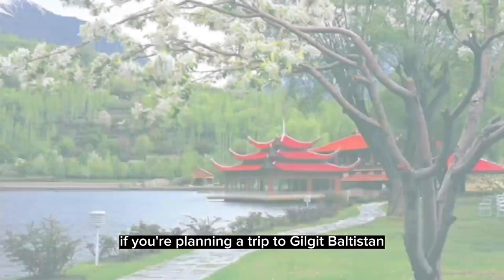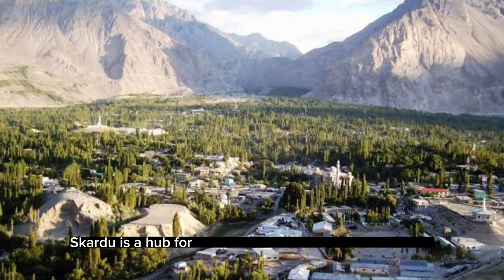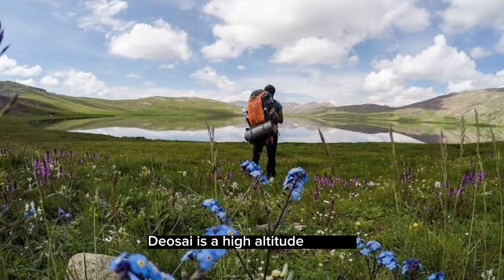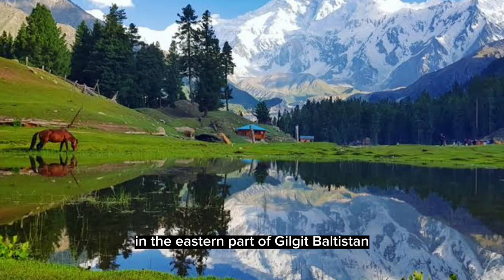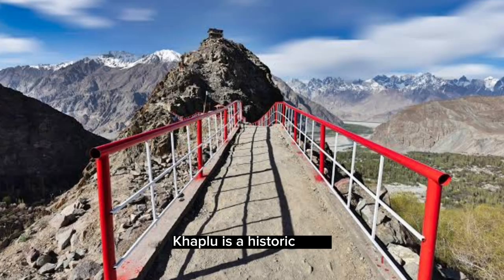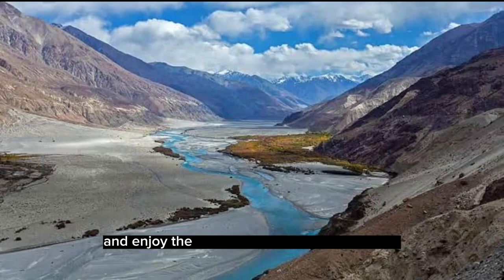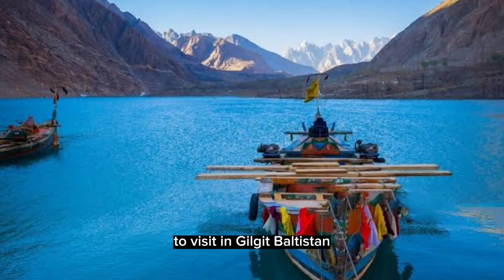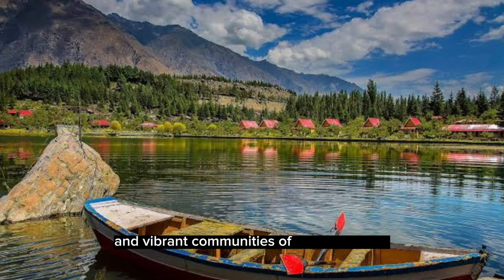Top 10 places to visit in Gilgit Baltistan in 2023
Join us on a journey through the remote and rugged region of Gilgit Baltistan, where stunning landscapes and rich cultures await. From the breathtaking vistas of Deosai National Park to the ancient rock carvings of Gilgit Buddha Rock, this video showcases some of the top places to visit in this unique and fascinating region. Immerse yourself in the vibrant communities of Hunza, explore the historic landmarks of Skardu, and trek through the majestic mountains of Ghizer. Whether you're an adventure seeker, history buff, or culture enthusiast, Gilgit Baltistan has something for everyone. So come along and discover the hidden gems of this incredible region.